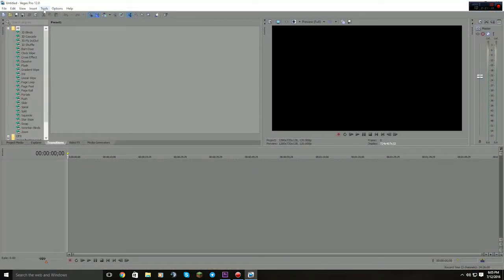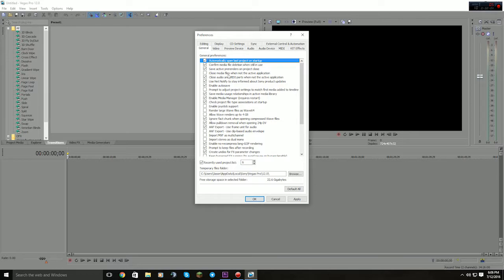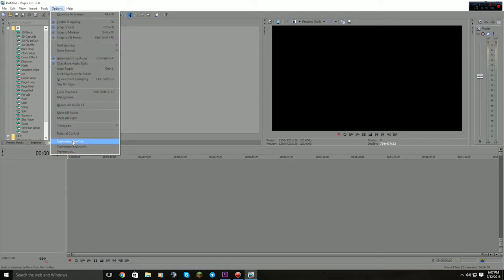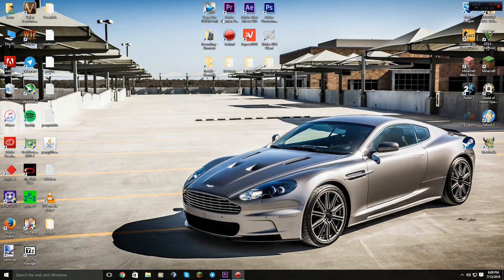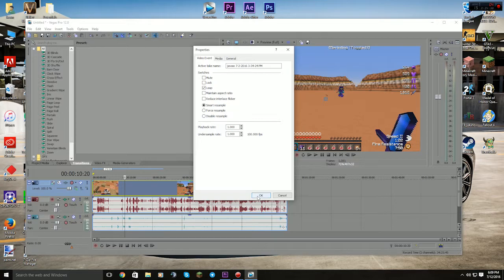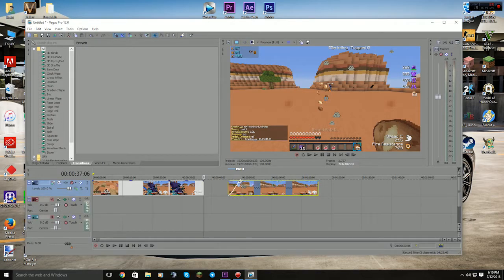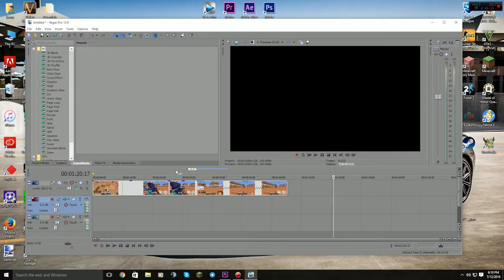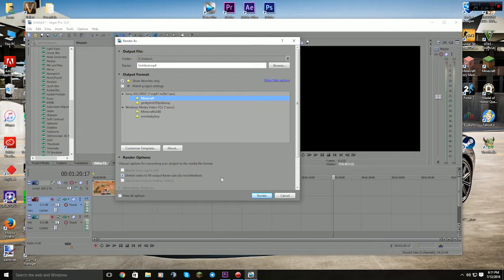Pesky's Sony Vegas Tips and Tricks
I thought I would make this for you guys. Enjoy!

Be on the lookout for another 1440p video tomorrow:)